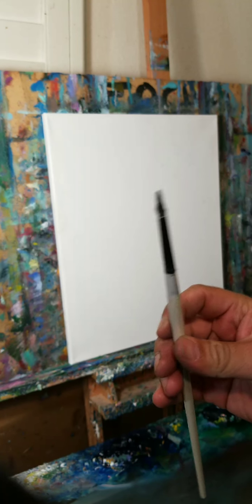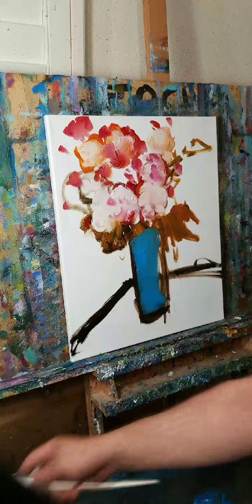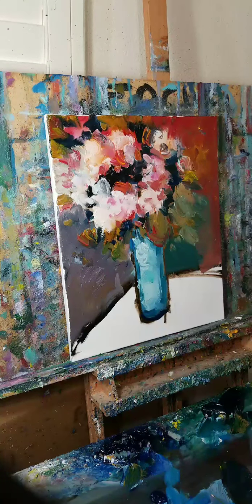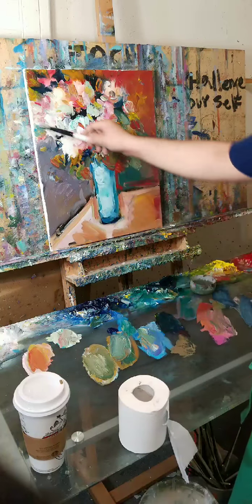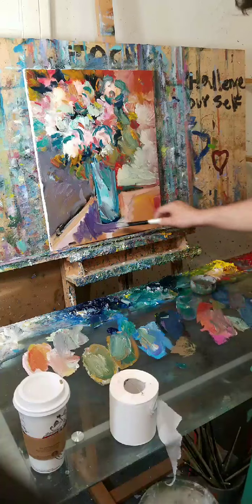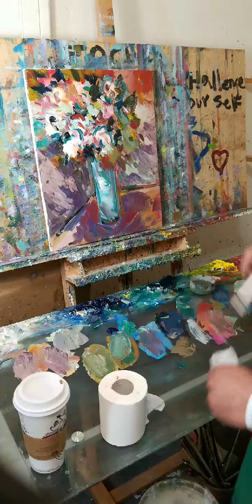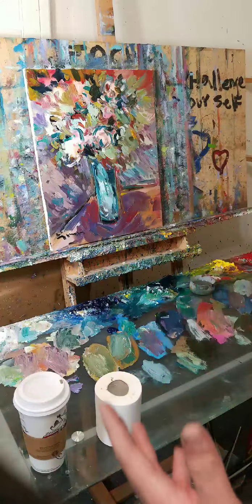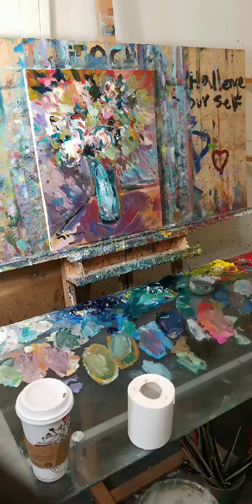Oil Painting Tutorial - Vase With Flowers - Impressionism Brush - Artist JOSE TRUJILLO